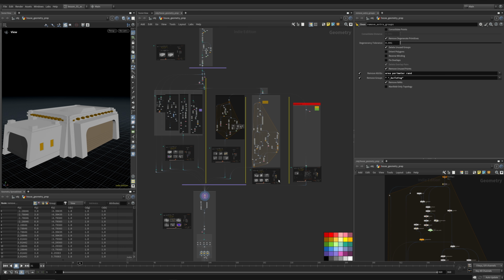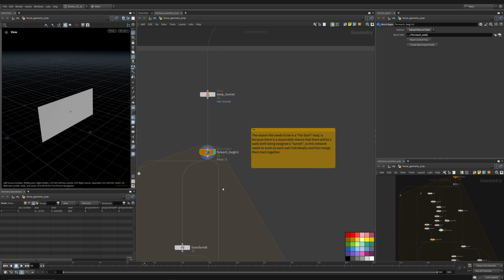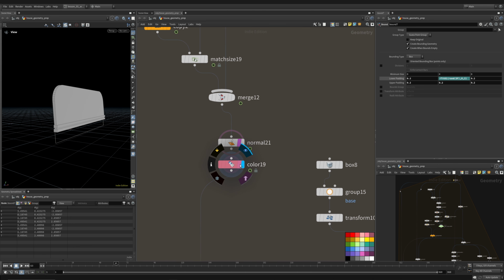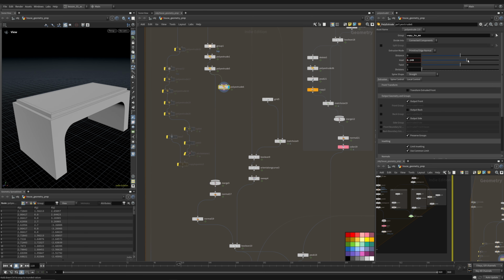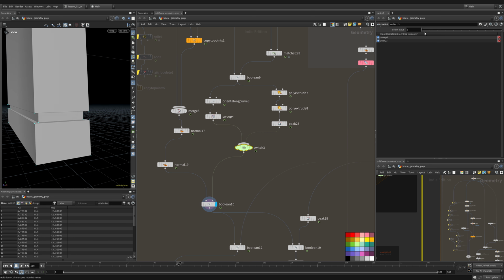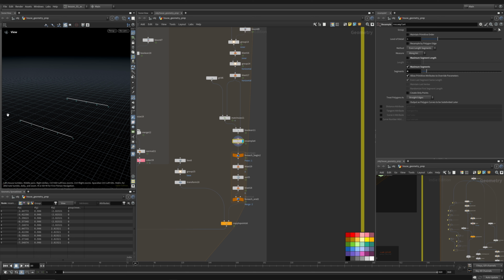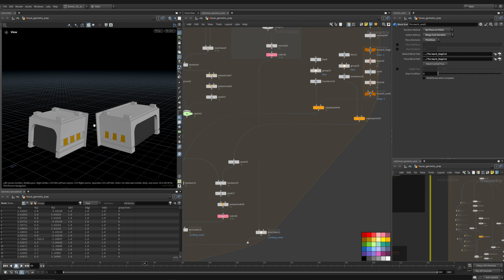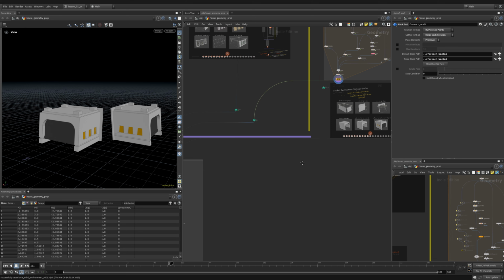Lesson 11: House Modeling Part 04 (Free Environment Mini Course)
This video is Lesson 11 of our beginner environment course in Houdini!  In this lesson, we continue our modeling, and work on creating an extended garage for our main house.

About me...

Stay curious,
Will